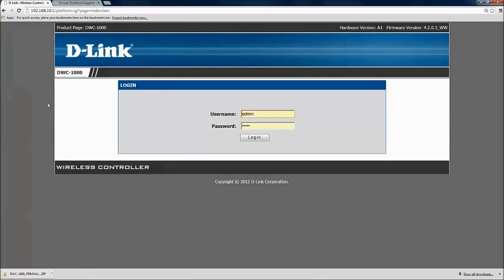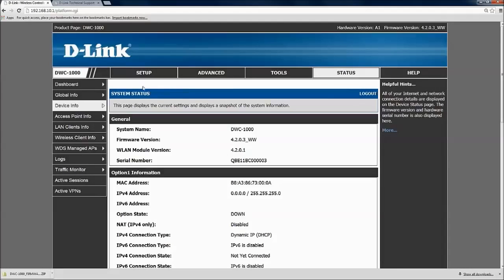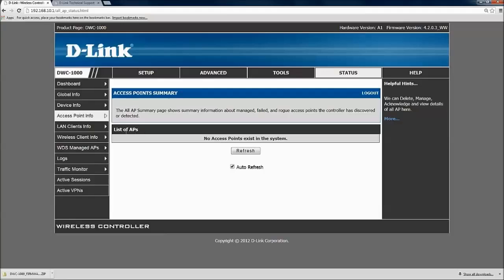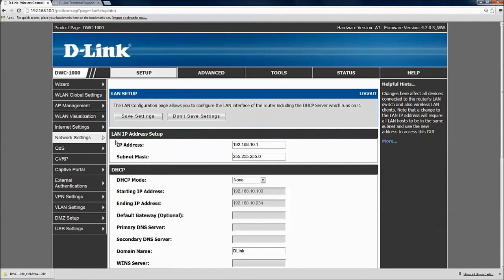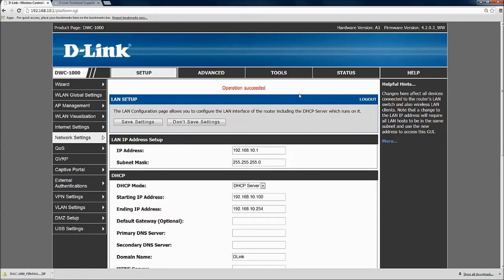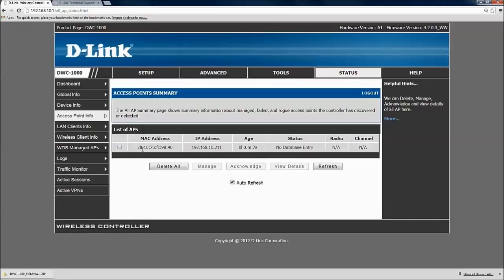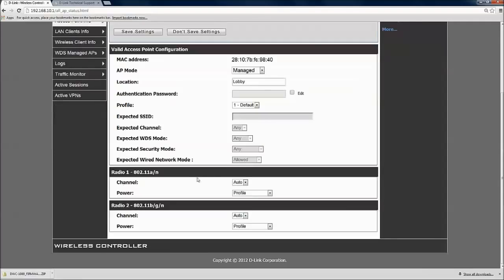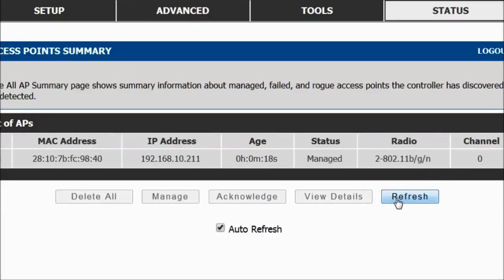Cara mengontrol Access Point dengan DWC-1000